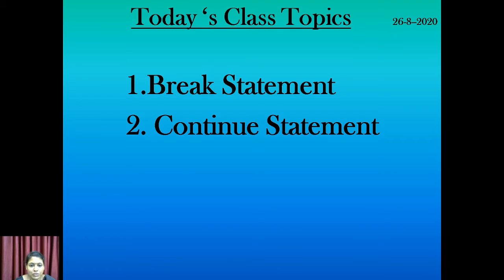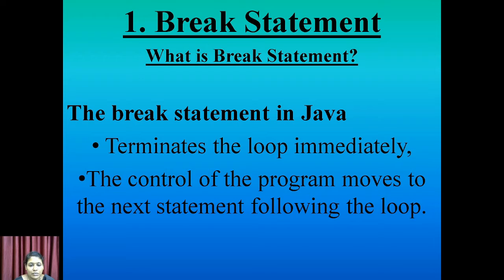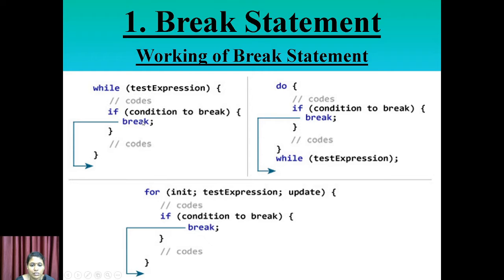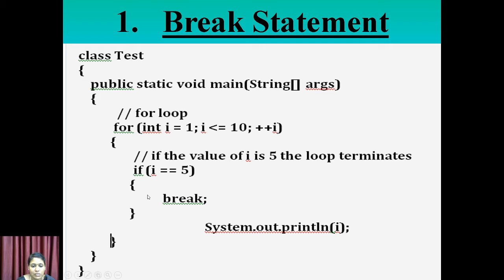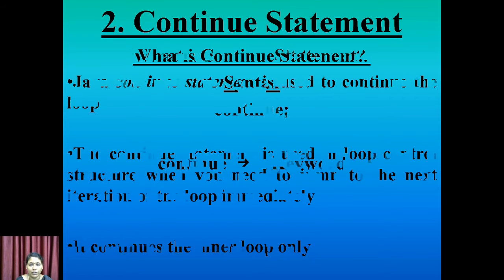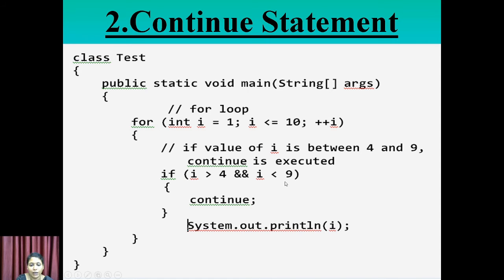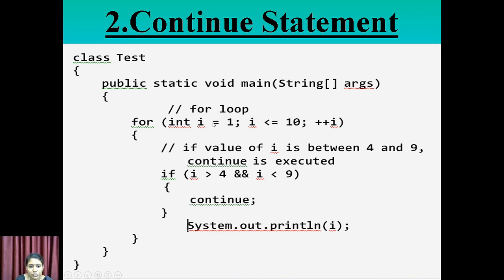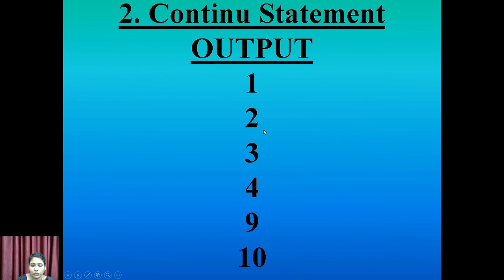Break statement | Java Programming | V.H.N.S.N.College (Autonomous)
Mrs.B.Abirami M.Sc., M.Phil.
Assistant Professor in Commerce CA
V.H.N.S.N.College (Autonomous)